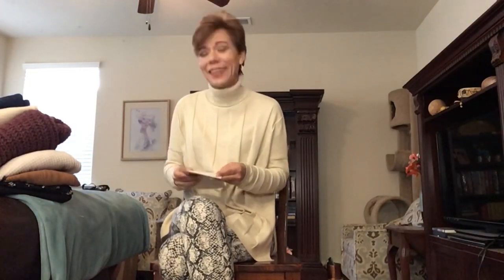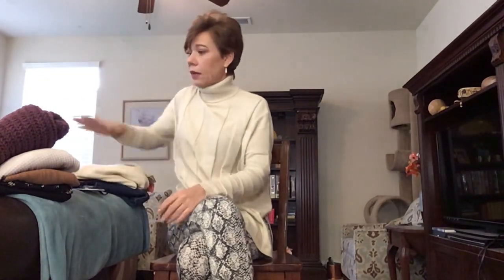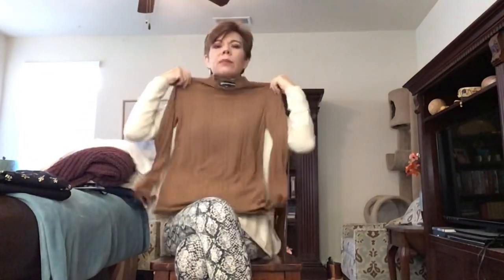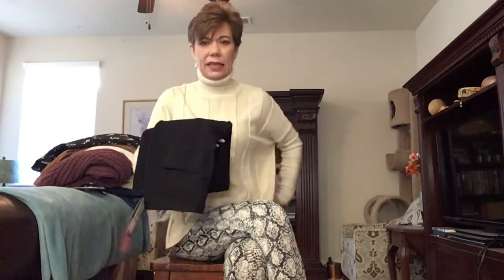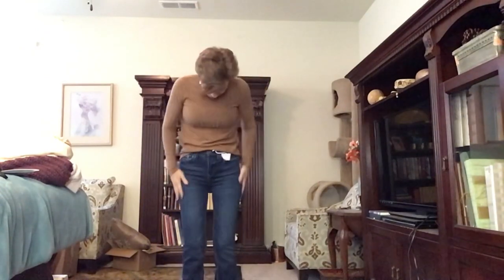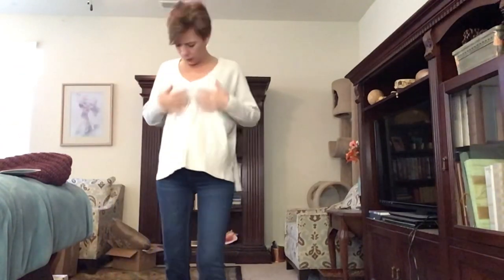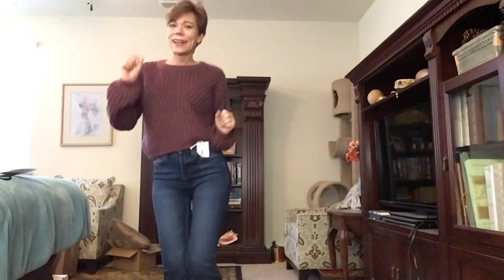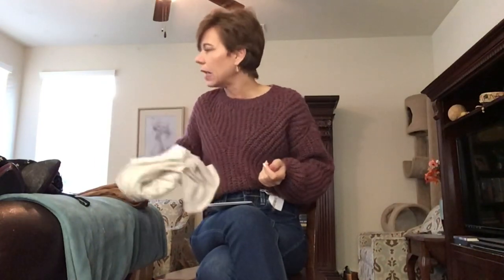Wantable Winter Sale edit - January 2022